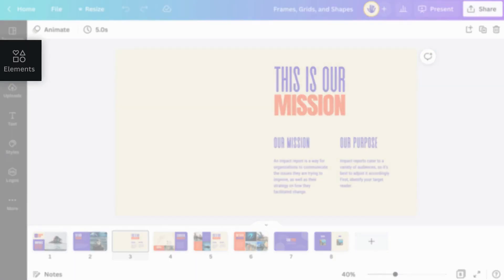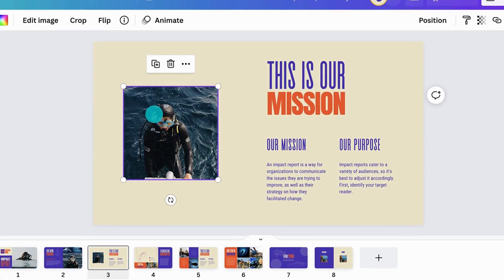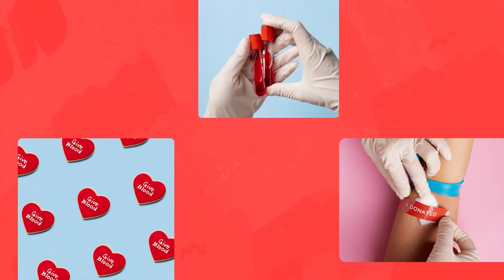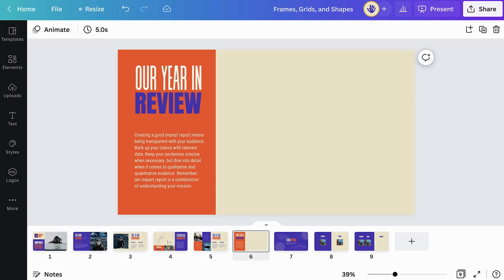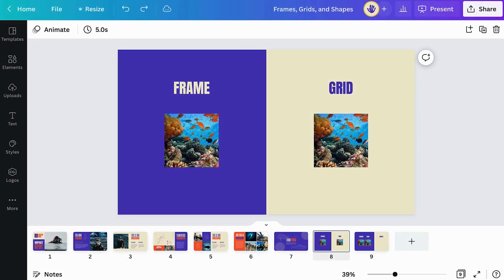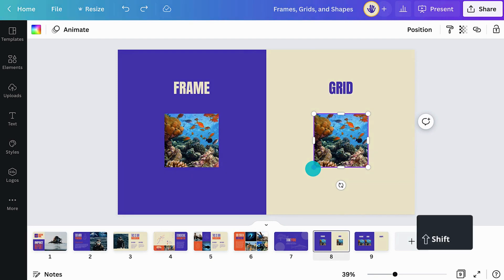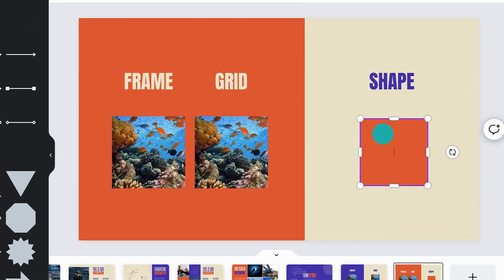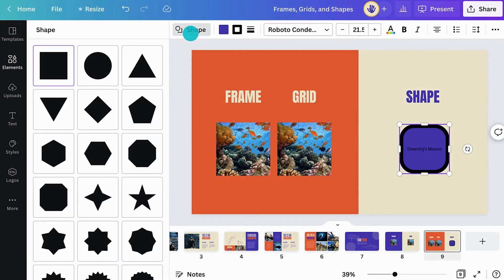Use frames, grids and shapes | Canva for Nonprofits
Learn all the tips and tricks to get the most out of frames, grids and shapes in your Canva designs - from showcasing images and videos to adding color and texture to your design projects.

💡 WHAT YOU'LL LEARN:
► how to use frames
► how to use grids
► how frames are different from grids
► how to use shapes in your Canva designs

Happy designing ✨